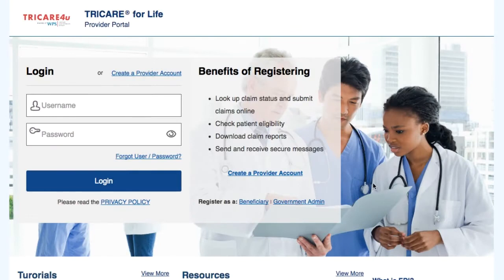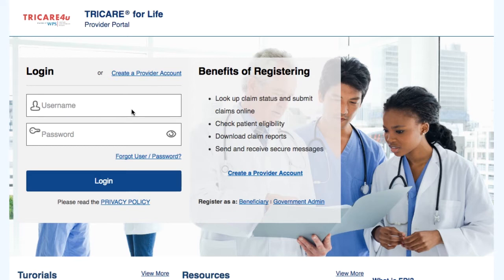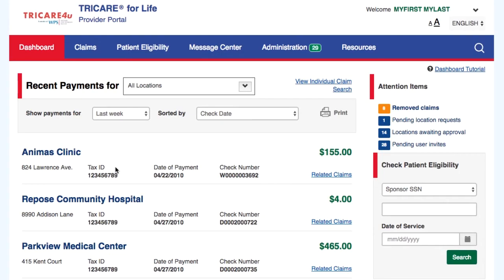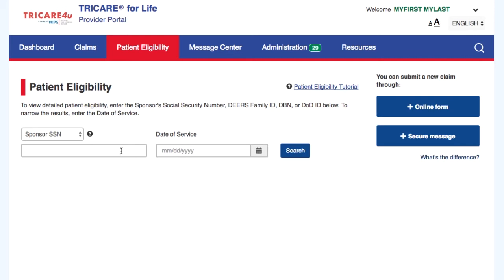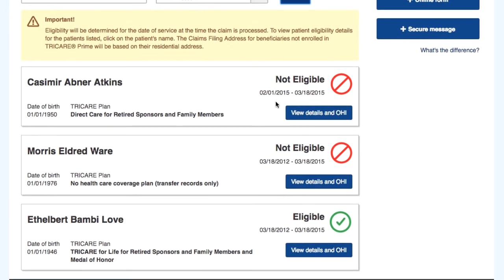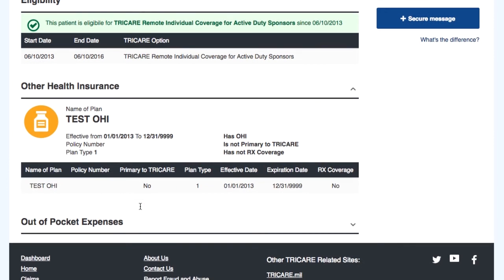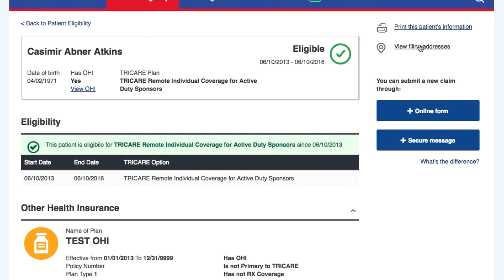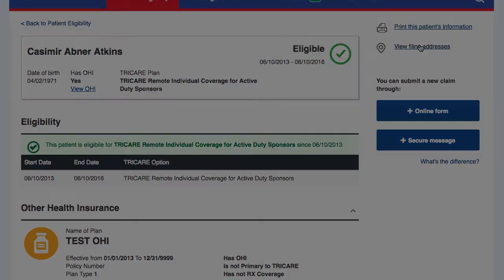TDEFIC Providers- Eligibility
Video Tour of the page where you can verify a patient's eligibility to receive services